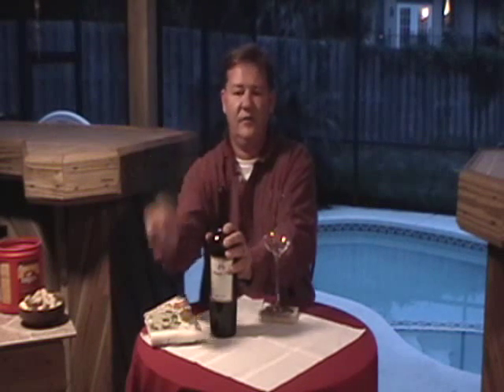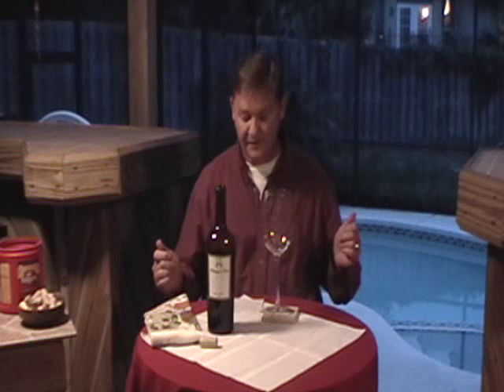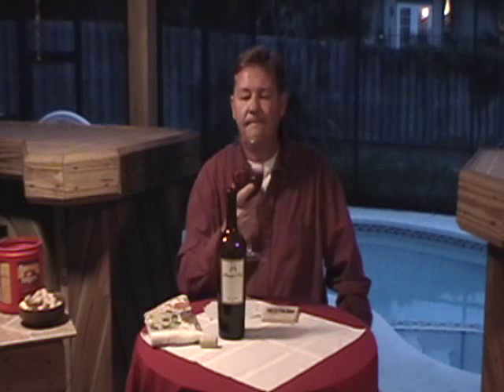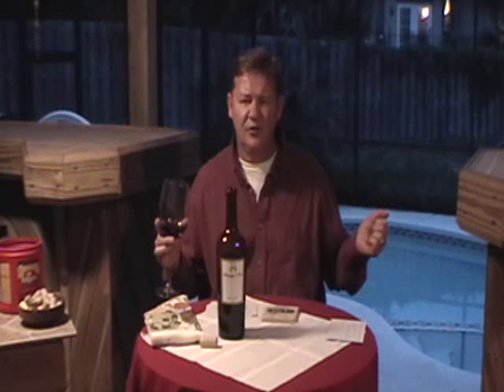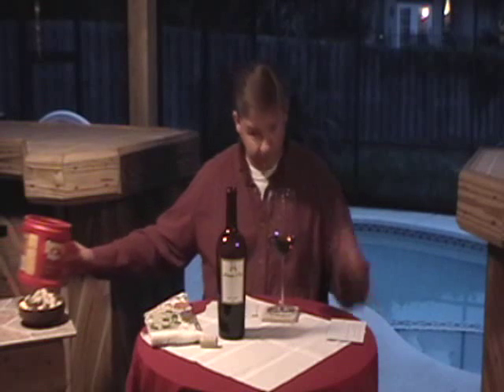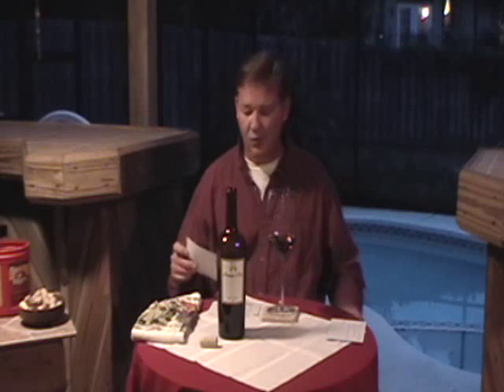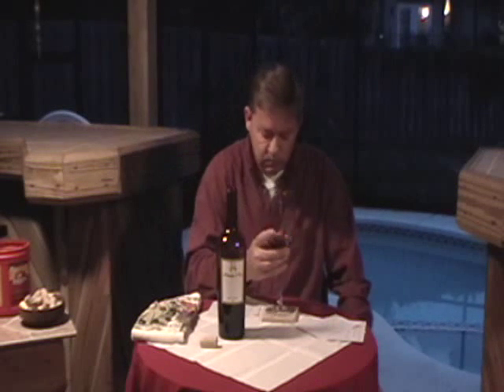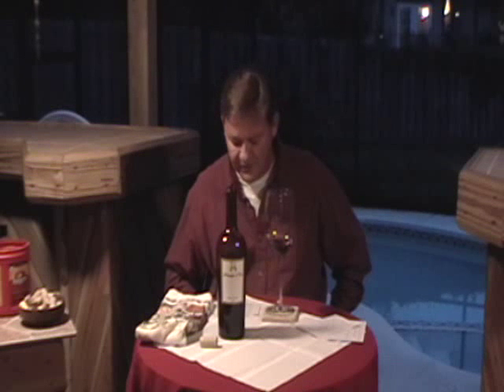Menage A Trois Wine Review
-Funny review of Menage a Trois California Red Wine where host gets tipsy & apologizes to someone at a winery in Napa Valley